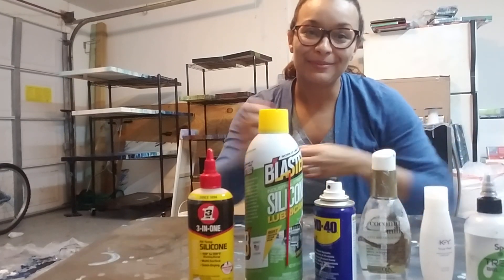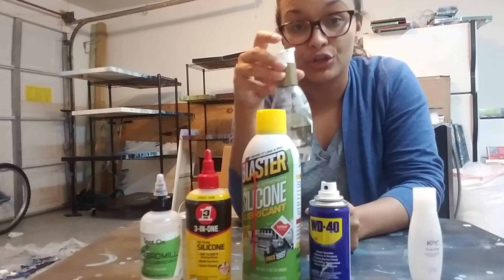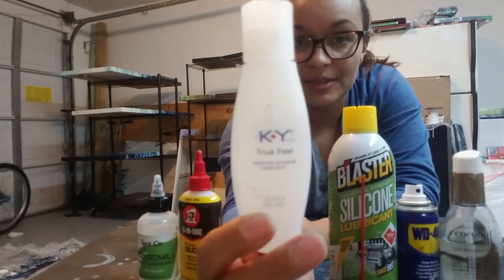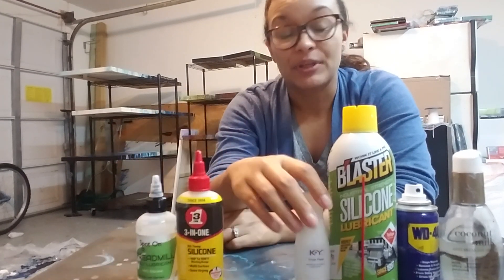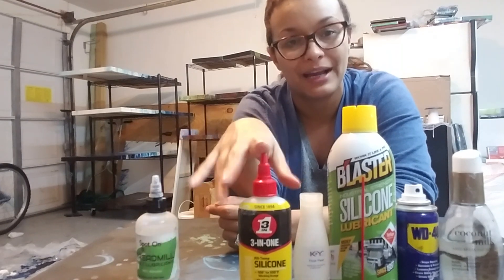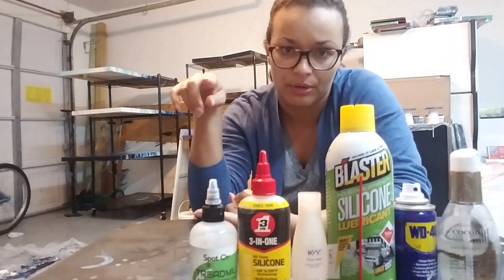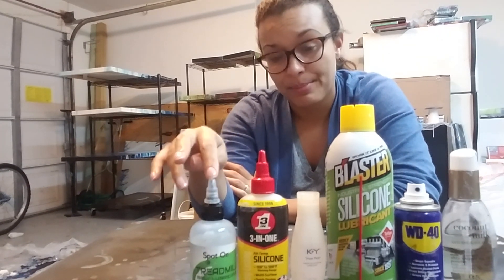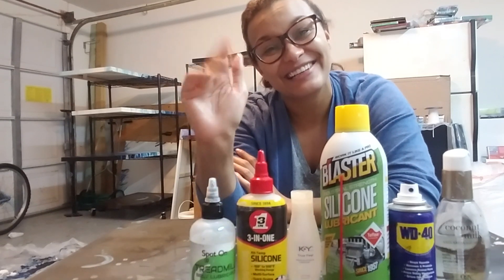(13) Silicone products for acrylic pouring!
in this video i go over some of the different mediums that are out there for silicone/dimethicone products to create cells in acrylic pouring.